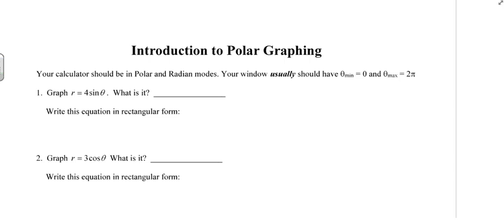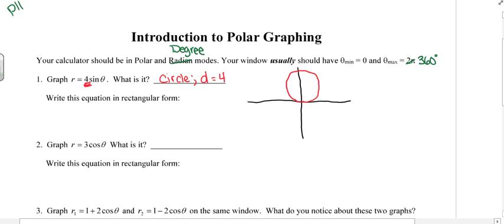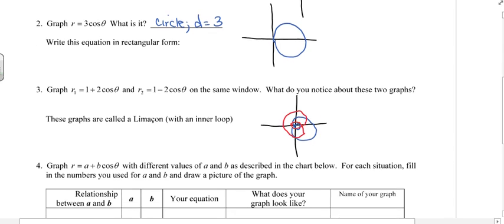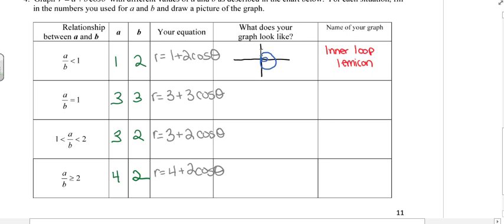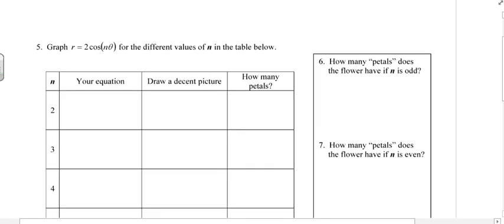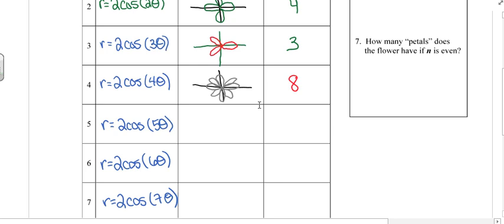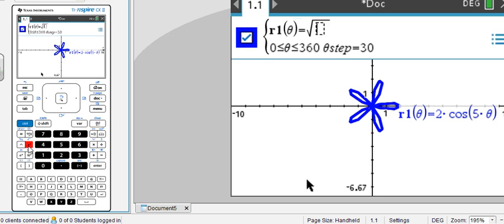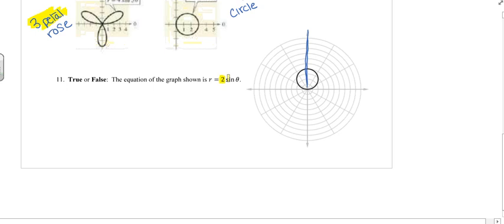Intro to Polar Graphing